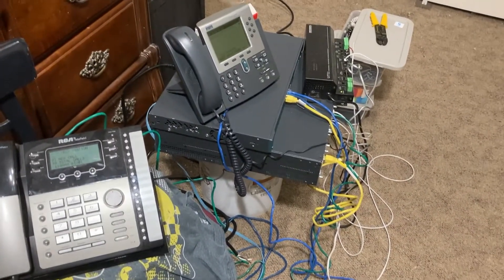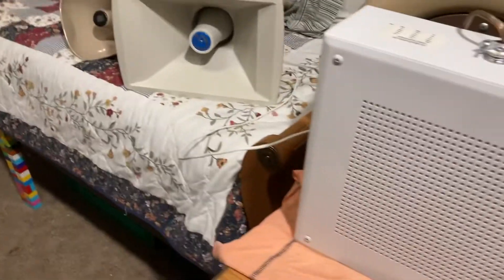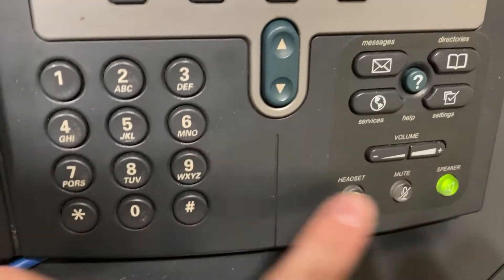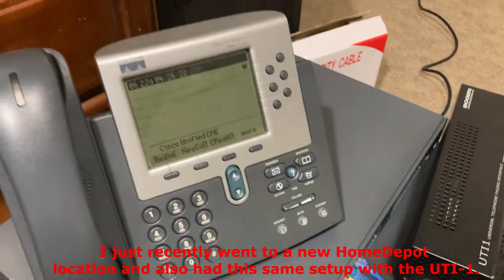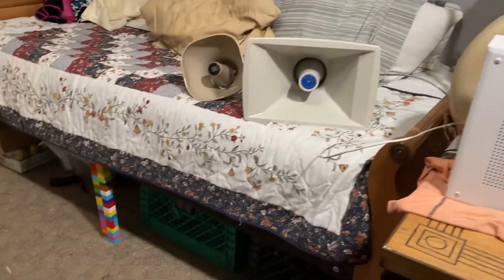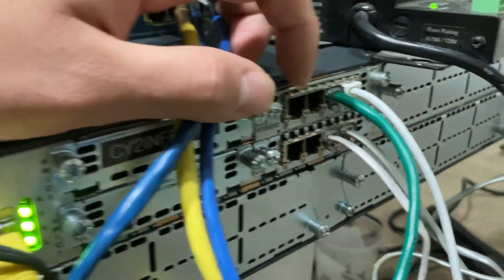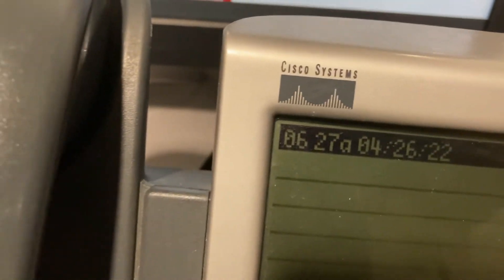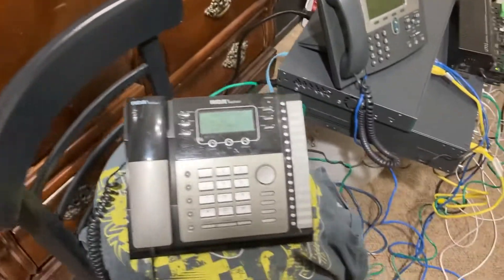Cisco VOIP Phone System Progress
This is an early stage of getting the Cisco VOIP phone system up and going. This will be in the next major intercom system update video in the near future. This video was from the video archives that I never got around to posting.